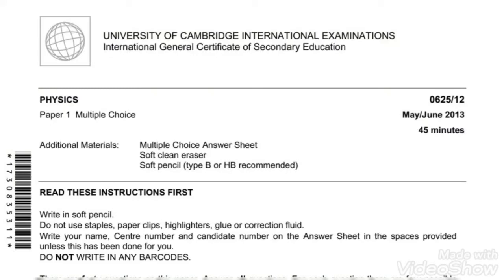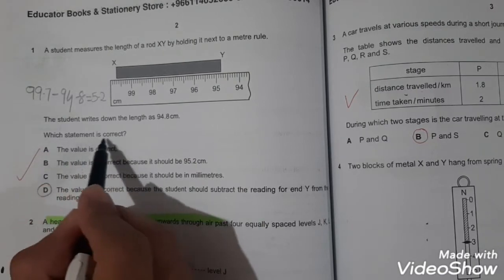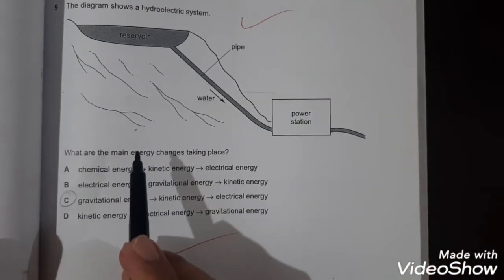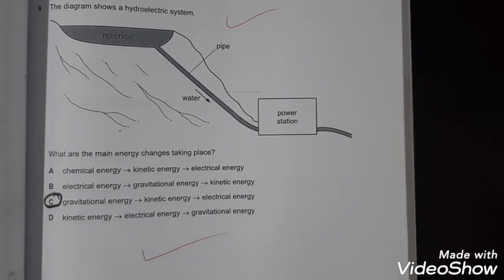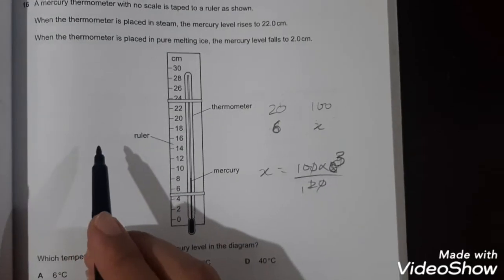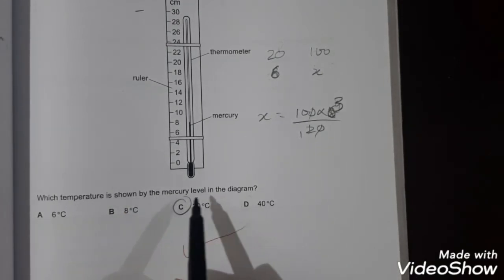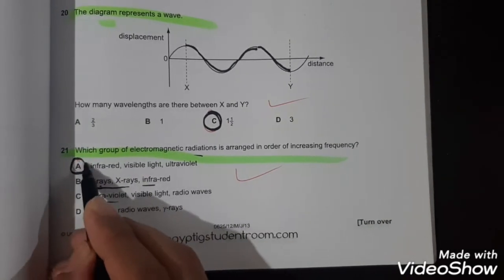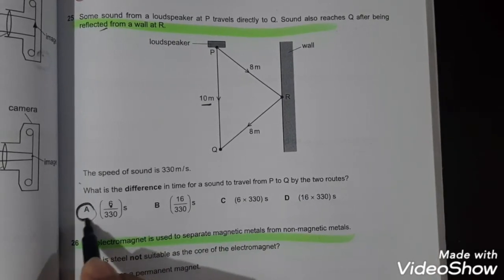PHYSICS IGCSE MAY/JUNE 2013 Paper 12/0625 -(extended) WALKTHROUGH